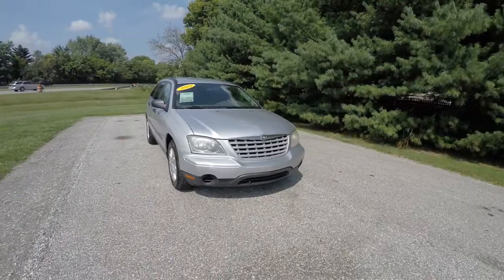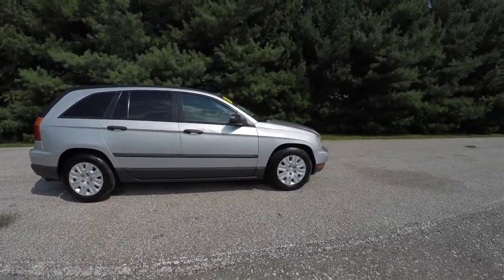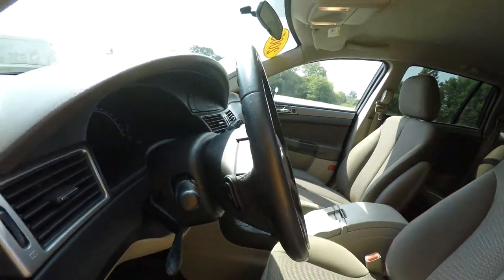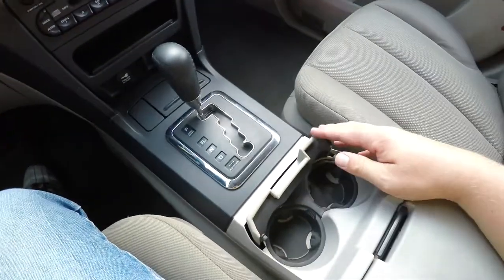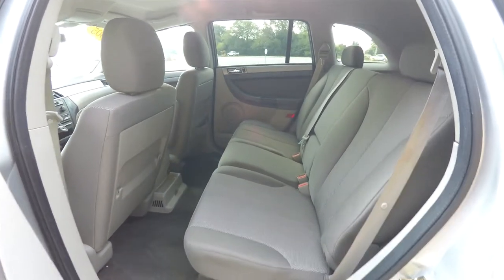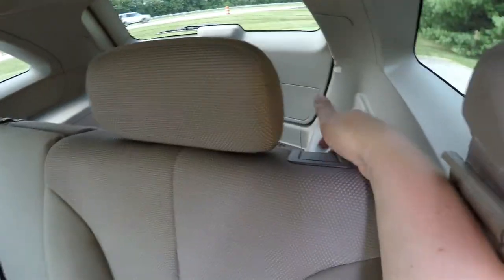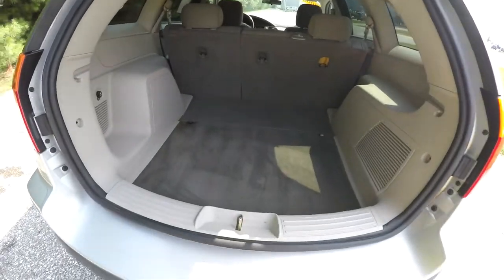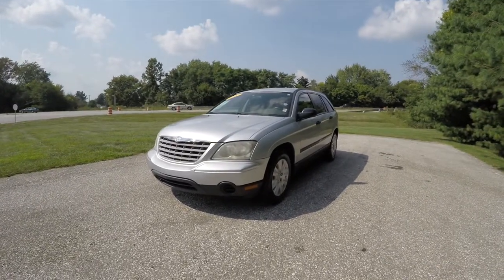2005 Chrysler Pacifica LX Sports Tourer|P10387A